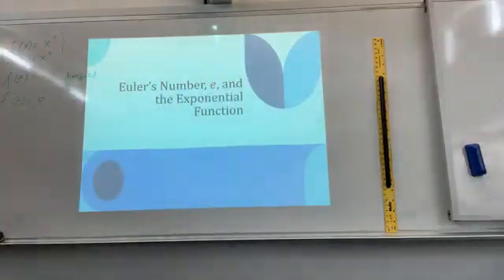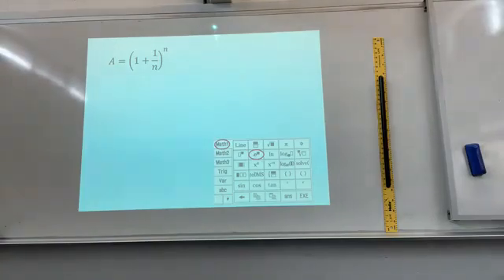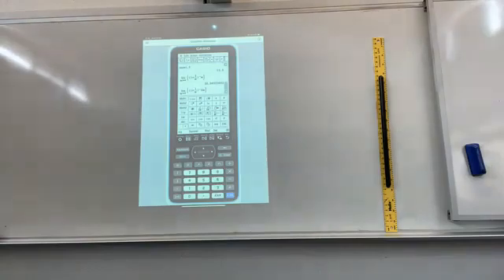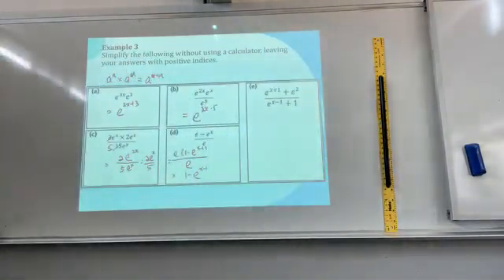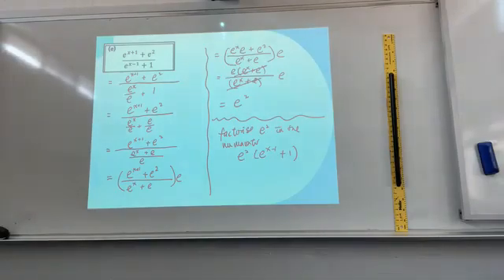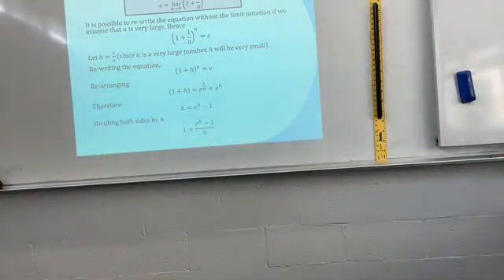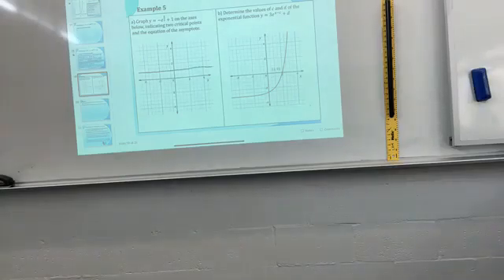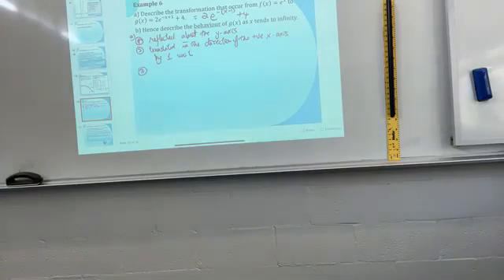Euler's Number and the Exponential Function